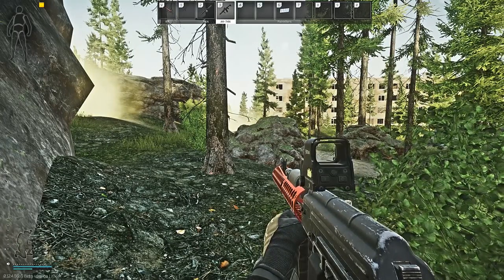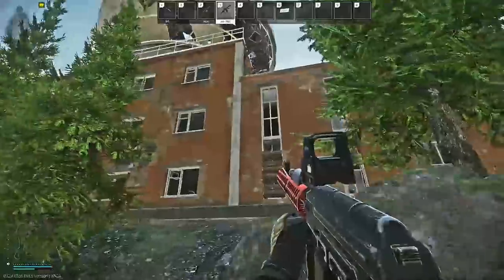Ep.2 Glass is Bulletproof? - Rats on Reserve - Escape from Tarkov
Rats on Reserve : Escape from Tarkov : Rats on Reserve is a new series I, Snecc is doing. I have sold my entire stash and acquired plenty of T H I C C Cases.  Set my self some boundaries and rules. Jump in and follow along with a new fresh adventure.

Comment Baby Popcorn if you actually read the description.

(If I don't upload a video, I will generally give an explanation on them Twitter machine)

Escape from Tarkov is an Action role-playing game/Simulator being developed by Russian studio Battlestate Games. A closed alpha of the game was first made available to select users, on August 4, 2016.